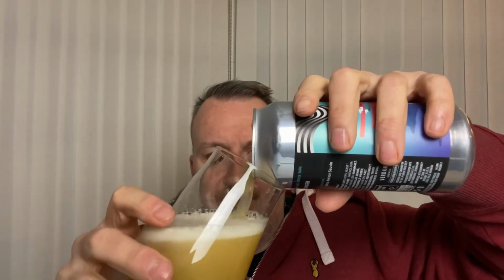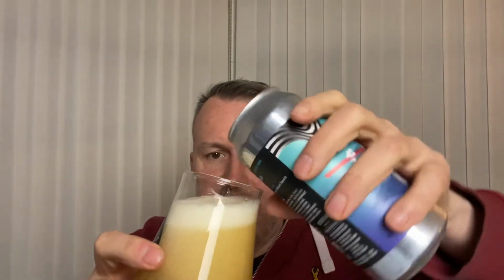Fashion is Danger Double IPA | Verdant & Polly’s Collaboration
My review of Fashion is Danger, a Double IPA which is a collaboration between Verdant and Polly’s Brew Co. 8% ABV